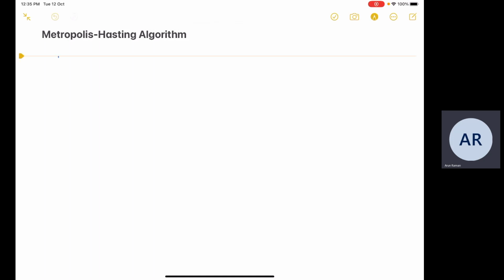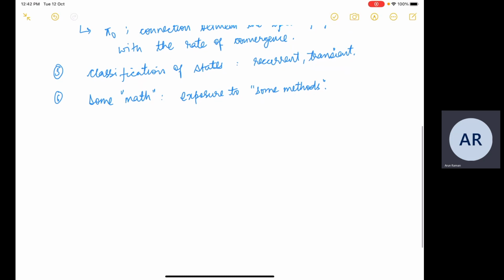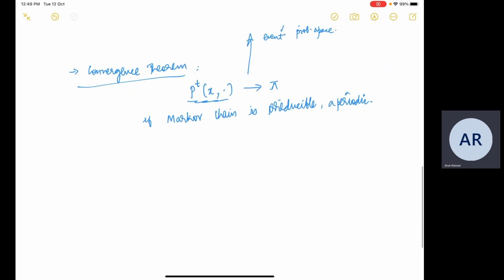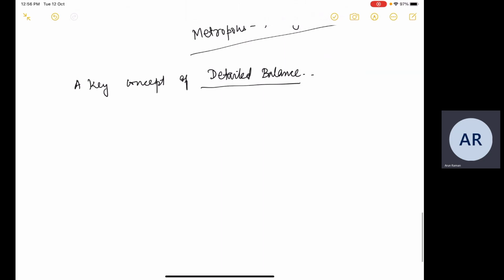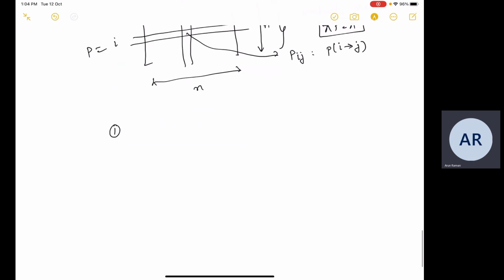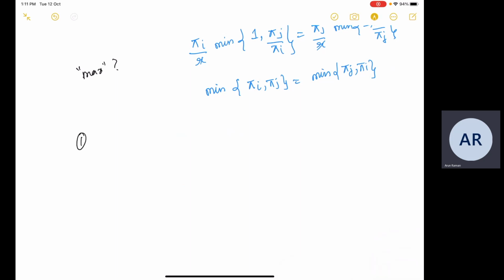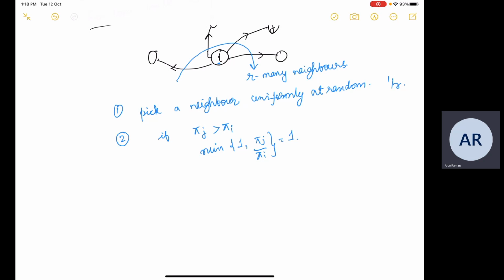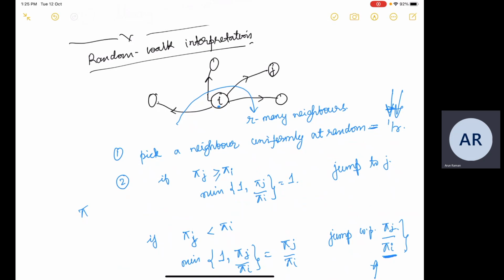Markov Chains 3: Metropolis-Hasting Algorithm